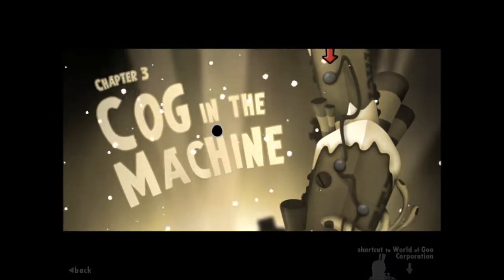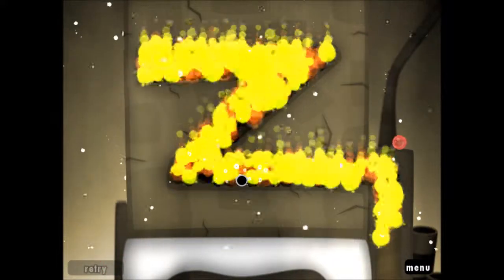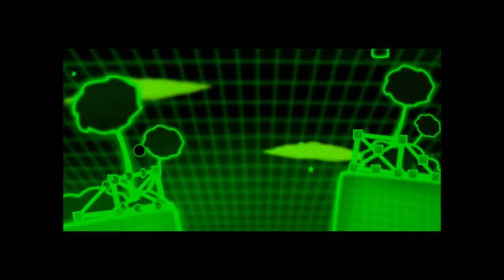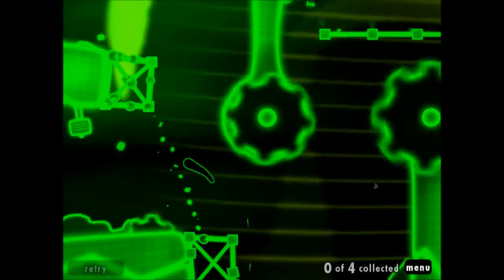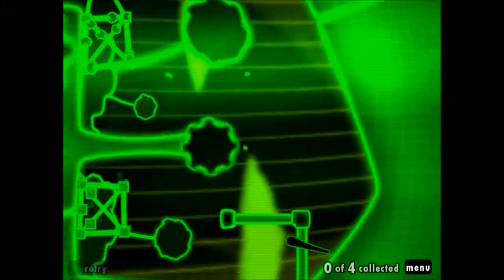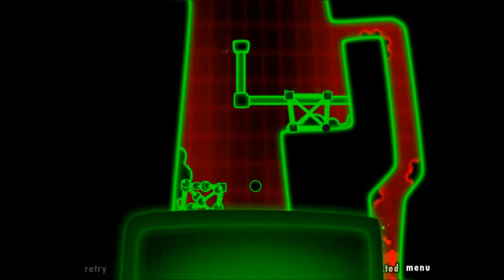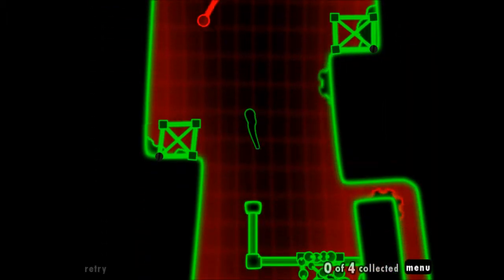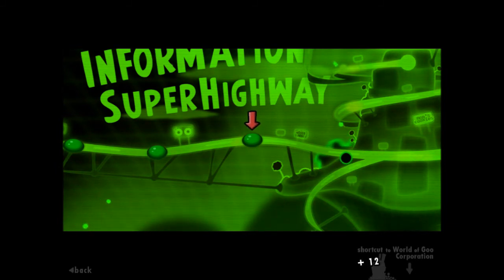Let's Play World of Goo Part 10 - On to a Series of Tubes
In this part, everything changes.  After launching Product Z, it's time to head out and discover this strange place known as the world wide web of internets, or something like that.  Then, it's time to fail at simple physics...again.